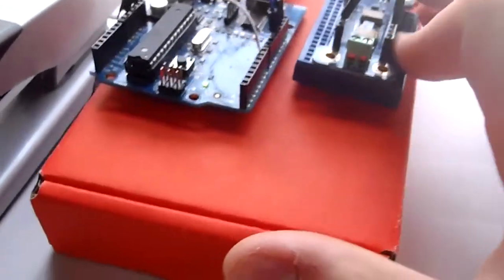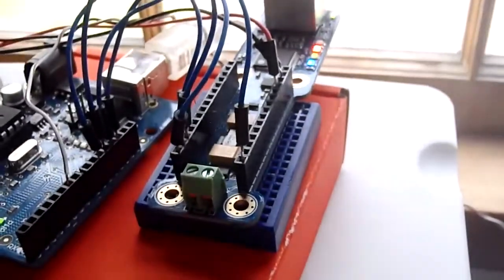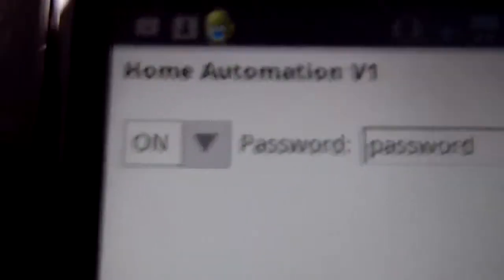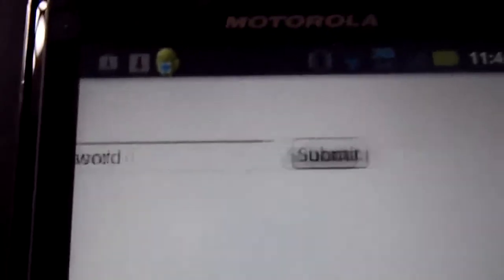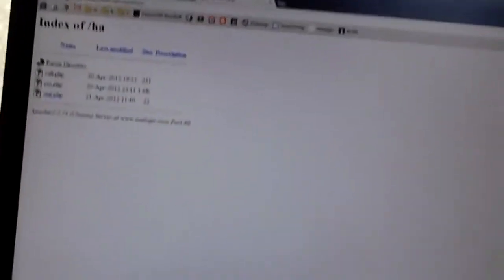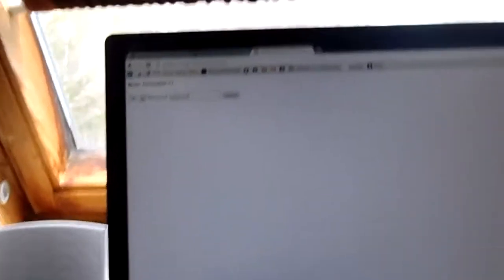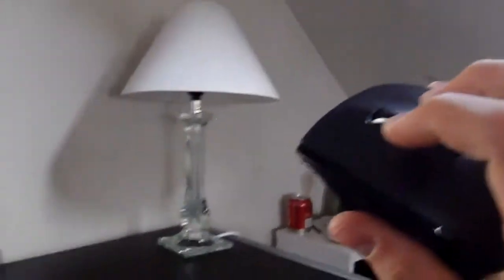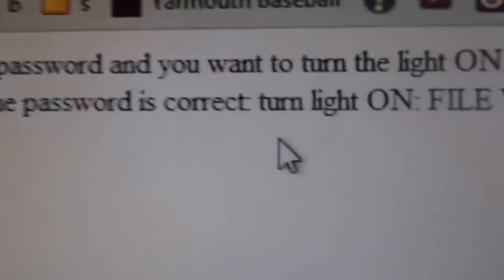Home Automation with and Arduino and a PHP server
This is a demo for a tutorial that's linked below. Basically It uses a signal from a web browser to a php server. This action is read by an Arduino with an ethernet shield.

leave me a comment on how it goes!